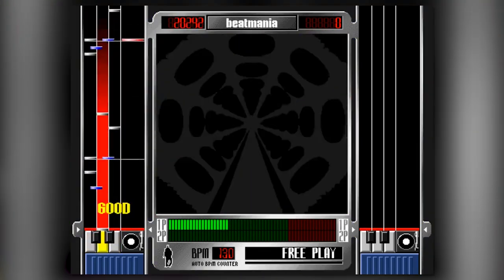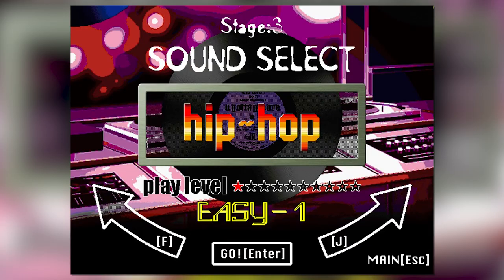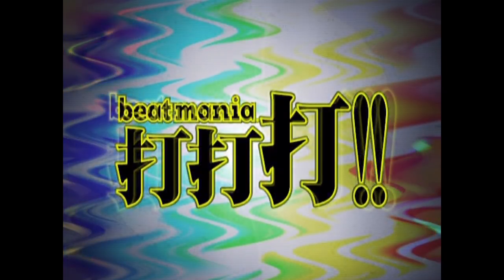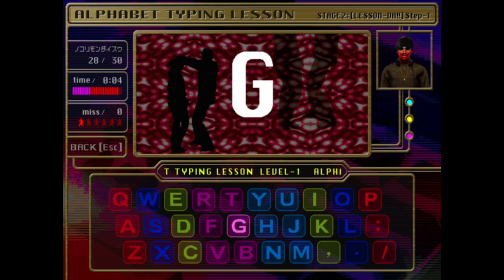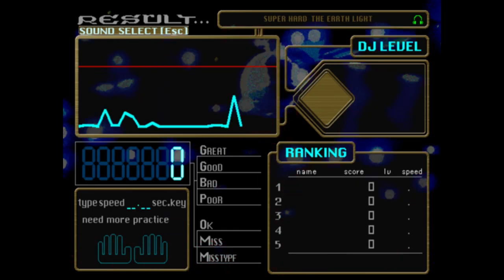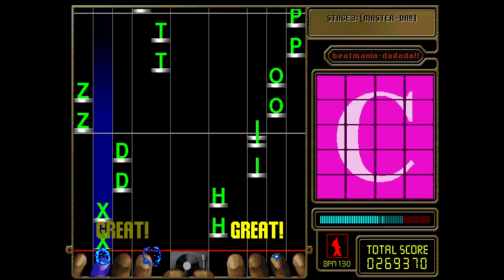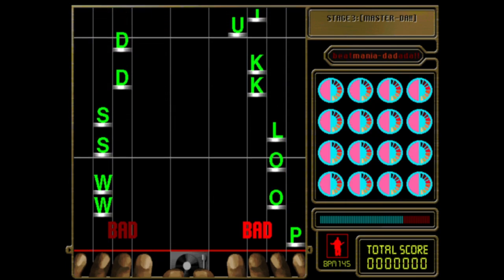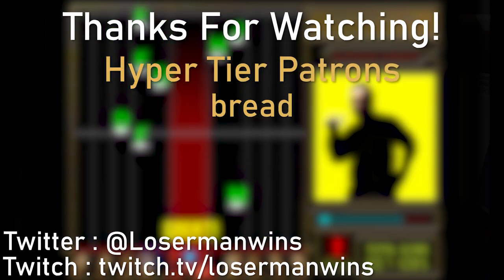Beatmania Da Da Da!! - Bemani Teaches Typing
After Beatmania CompleteMix2 released, Konami spent some time trying to figure out what the Beatmania series would be. While Beatmania IIDX, Beatmania 3, and a variety of Beatmania 5 key spinoffs were doing their thing, Konami also released 3 Beatmania typing games, one of which was for the PS2. This is Beatmania Da Da Da, the Bemani typing game!